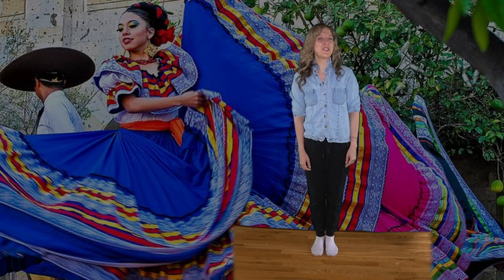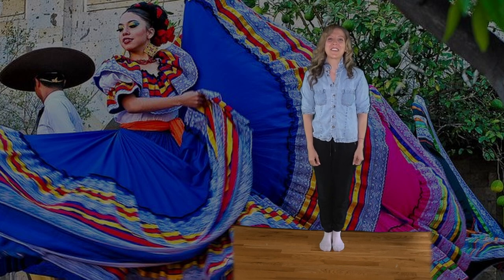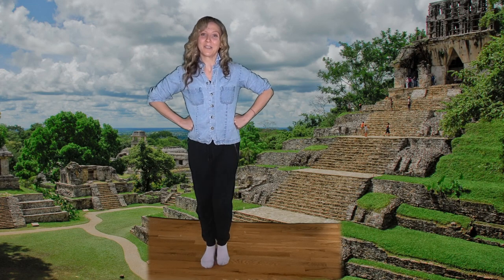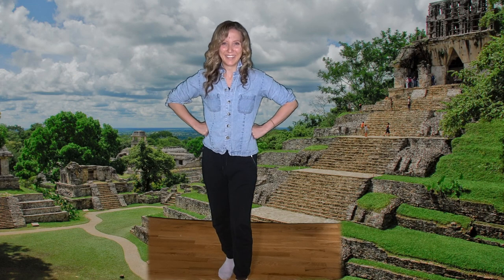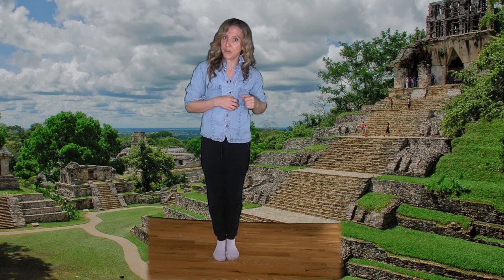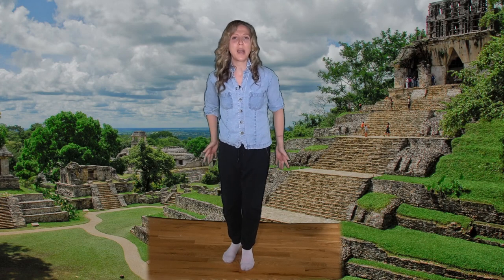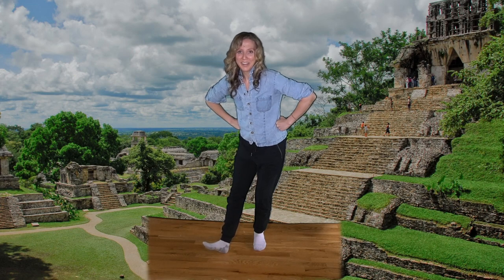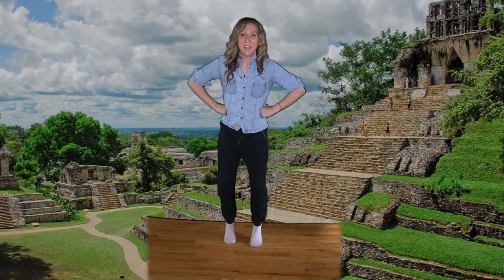EASY Mexican Hat Dance for Kids | El Jarabe Tapatio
Join Courtney as she explores Mexican culture through music and movement in May!